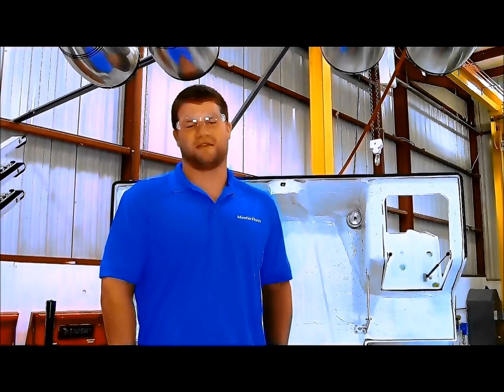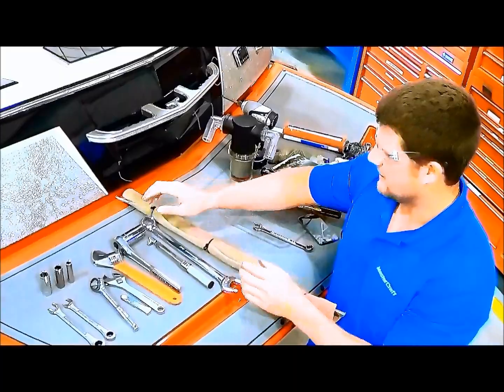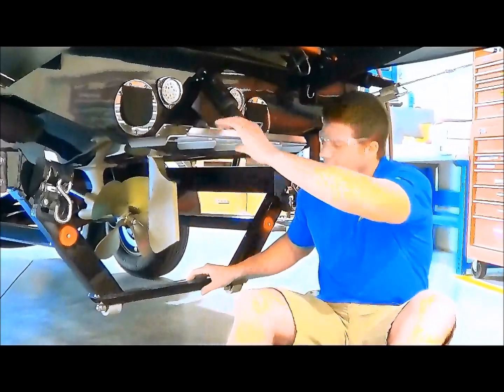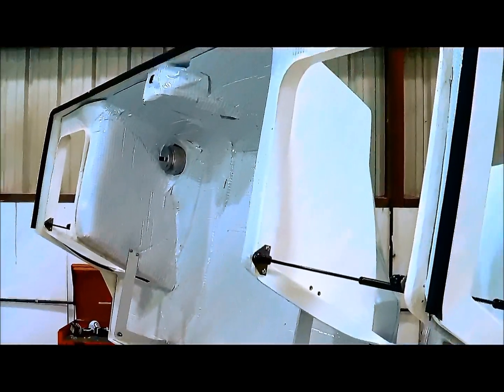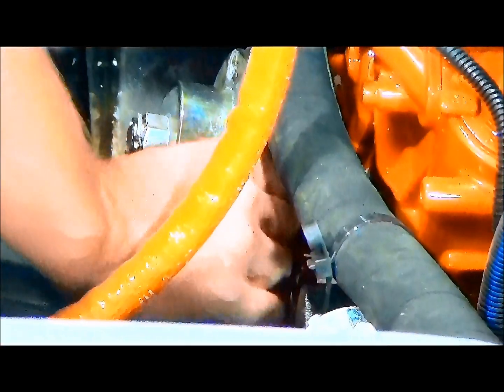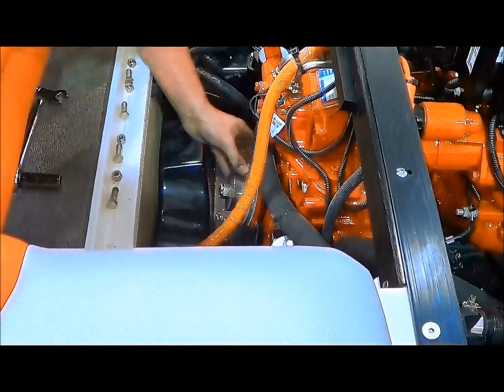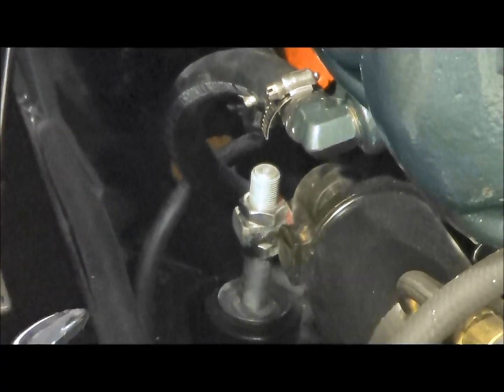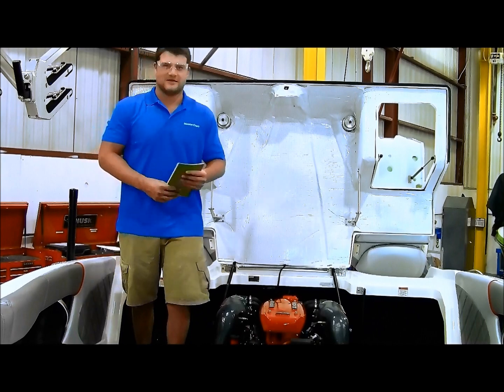MasterCraft Boats How to: Engine Alignment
This video demonstrates the steps and process to properly align the engine in a MasterCraft Boat.